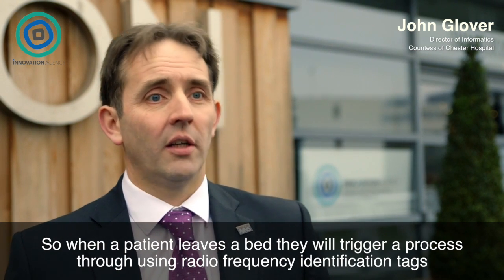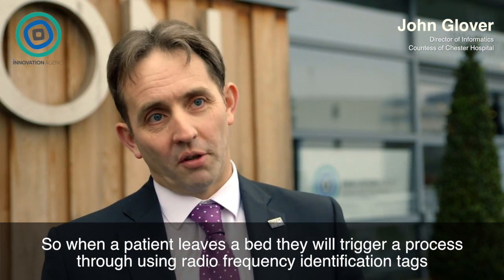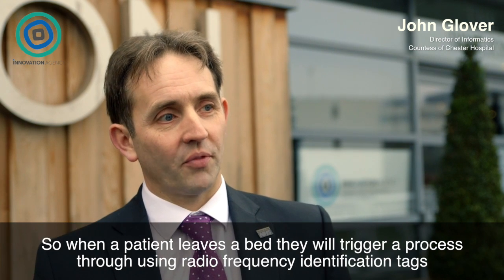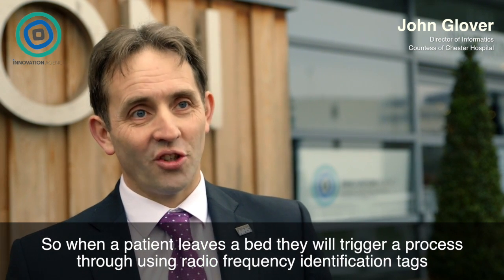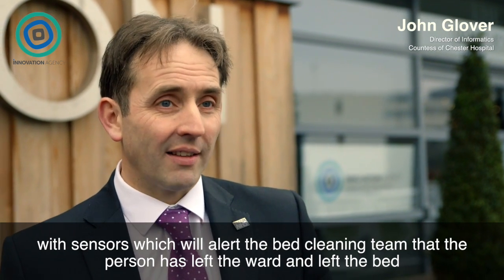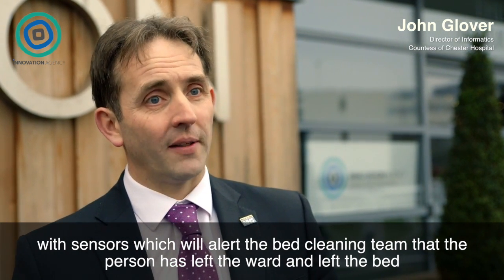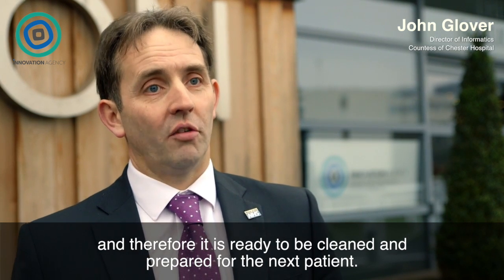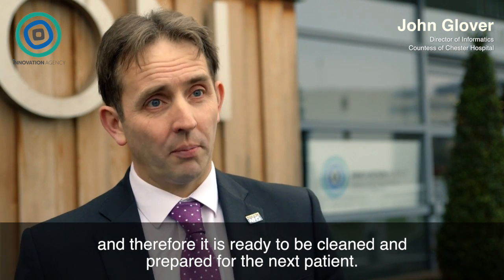Teletracking of patients - John Glover, Countess of Chester Hospital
John Glover discusses what the tele-tracking system is going to give the Countess of Chester Hospital in terms of capability to manage services in real time. For example bed availability i.e. when a patient vacates a bed, and cutting out waste in terms of turnaround time for the next patient.